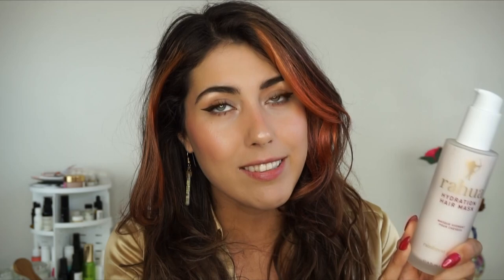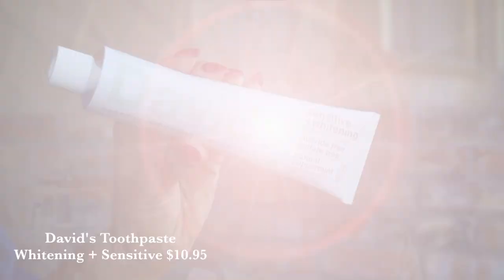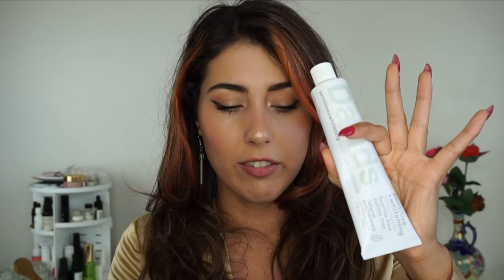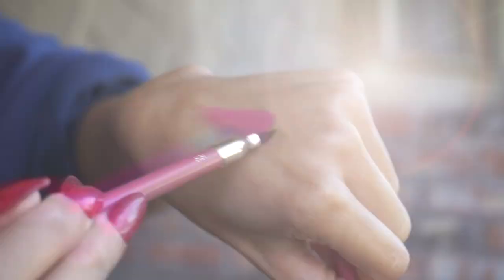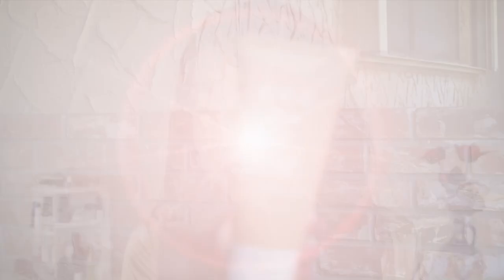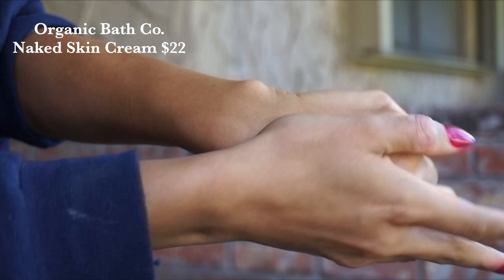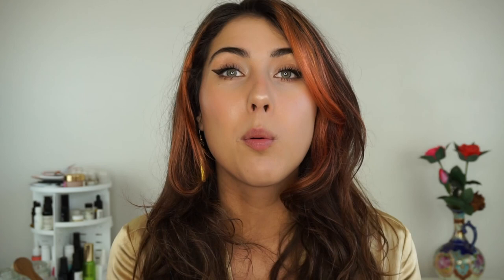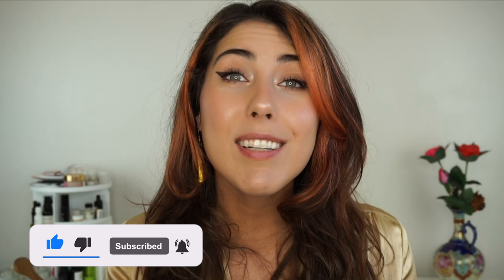WHAT'S NEW AT INTEGRITY BOTANICALS? DECEMBER 2021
NEW BRAND: The Other Skincare Company - COMING SOON

What Makeup I'm Wearing →:  Fitglow Conceal+, Rituel de Fille Nectar Pigment Balm in 'Beesting', Sappho Shadow in Victoria, 100% Pure Rosegold Palette, Tok Liquid Liner in Brown, Fitglow Liner in Pink, Lily Lolo Lipstick in 'Undressed'